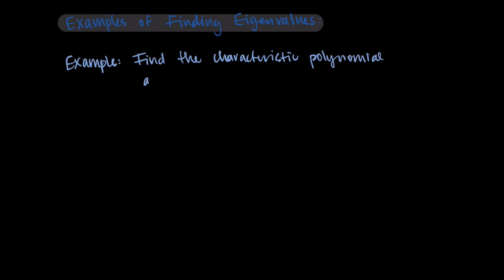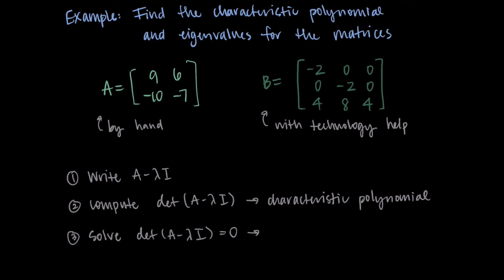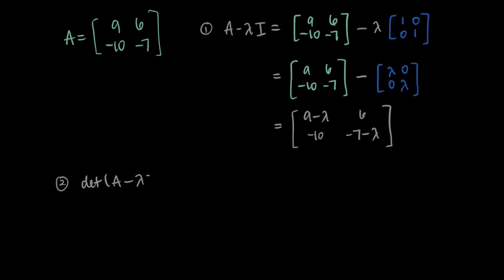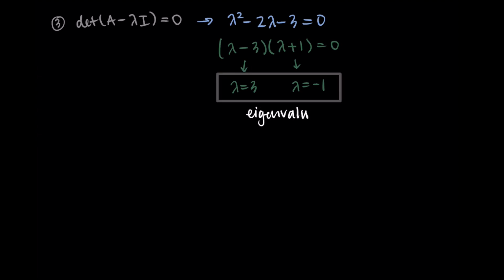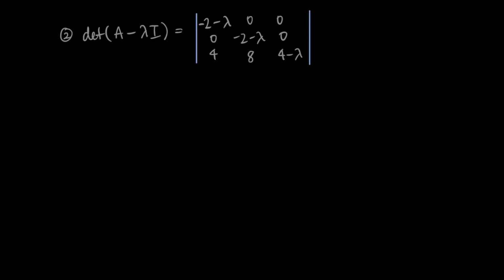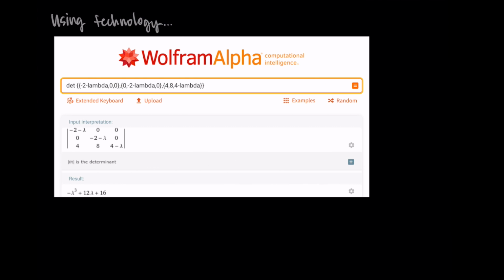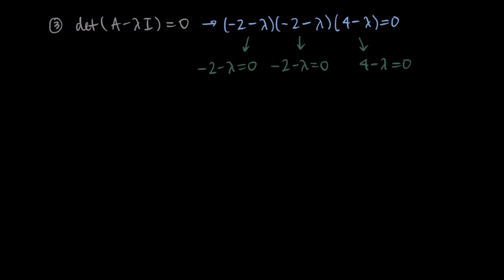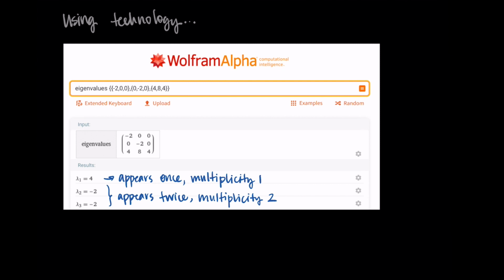Examples of Finding Eigenvalues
This video walks through examples with 2x2 and 3x3 matrices showing how to find the eigenvalues by finding the characteristic polynomial (the determinant of A - lambda I) and finding the roots of that polynomial (setting the determinant equal to 0).